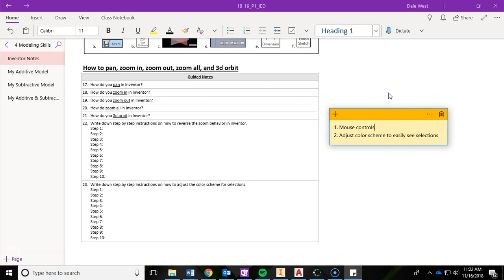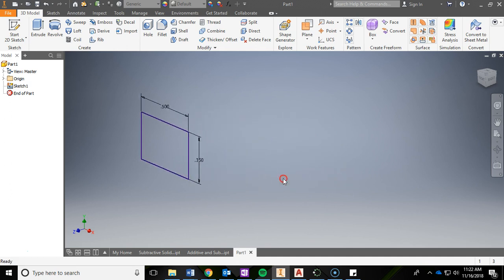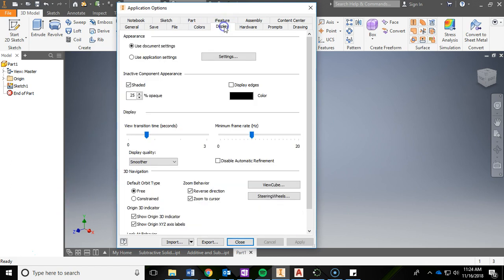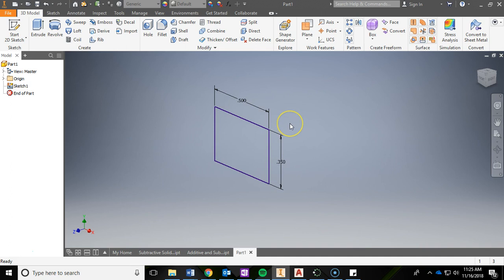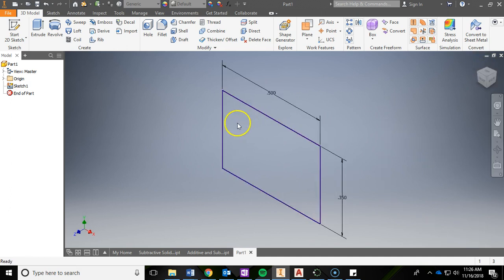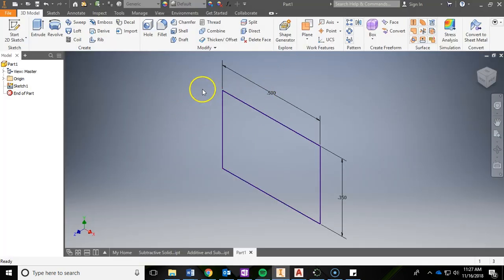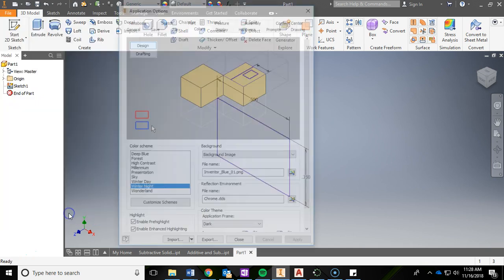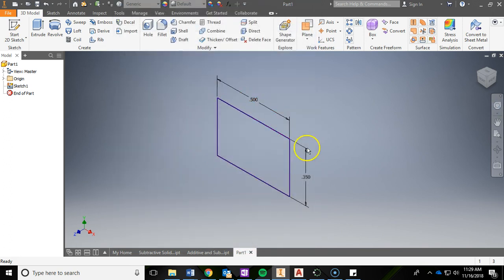4.1-Part 5-Mouse Controls & Color Scheme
In this video you will learn how to properly use the mouse to navigate your 3d model in Autodesk Inventor.  You will also make some adjustments in the settings.